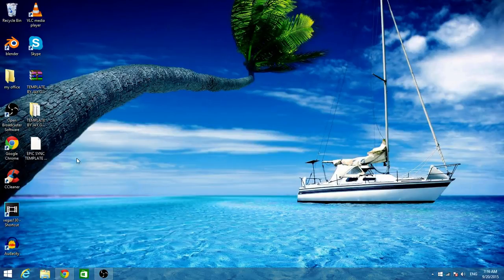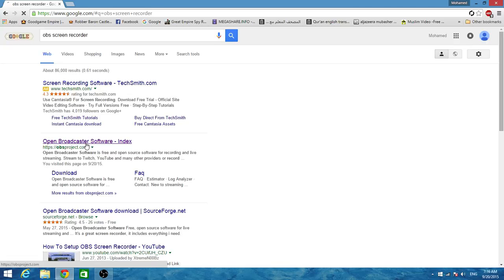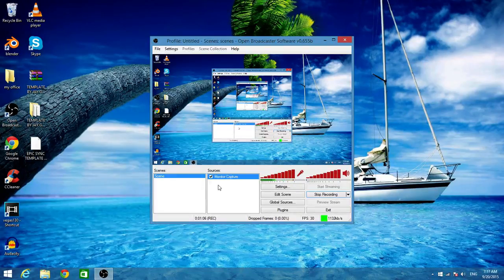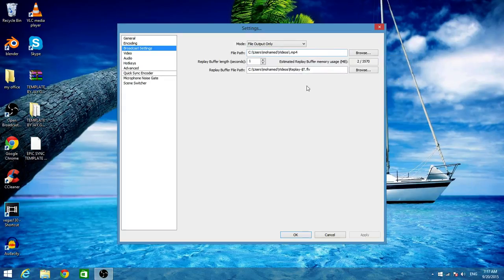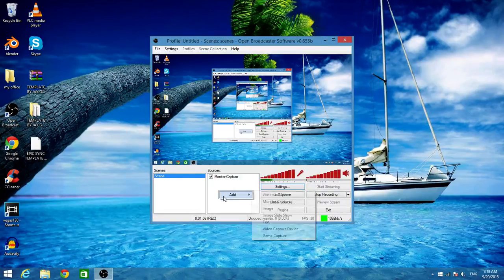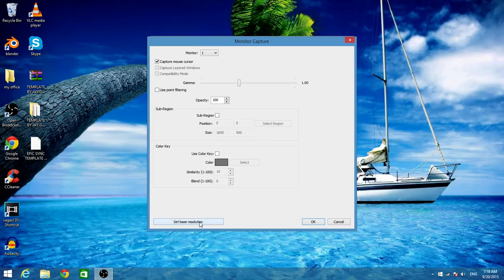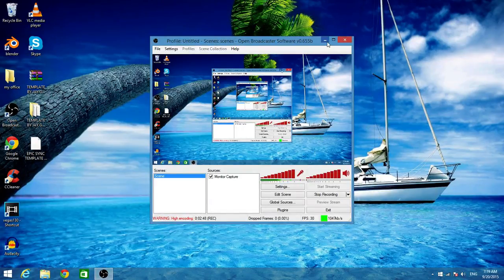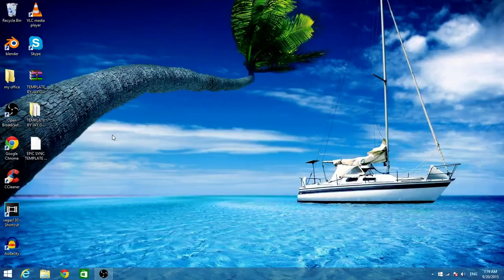How to record your screen for FREE!!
Today i am going to be showing you how to record your screen for free with obs.
Record your screen and game play for free. record in hd quality .
how to record your computer for free
record all game play with free recorder.